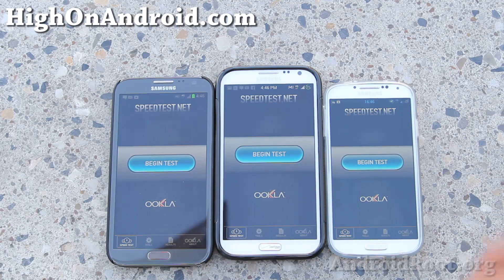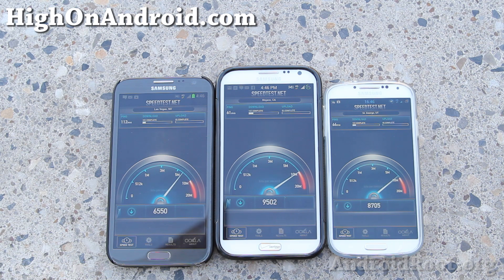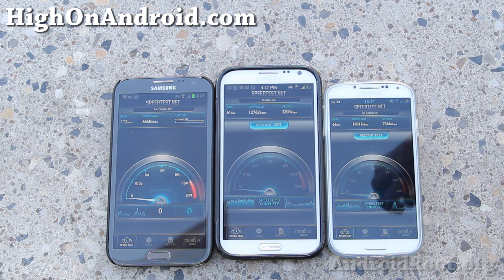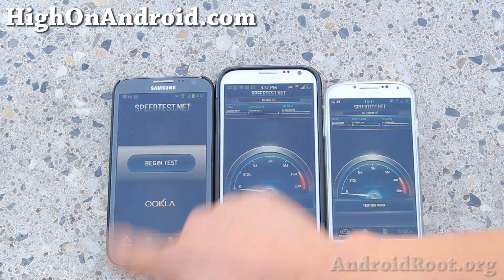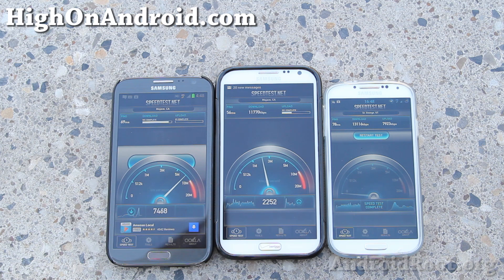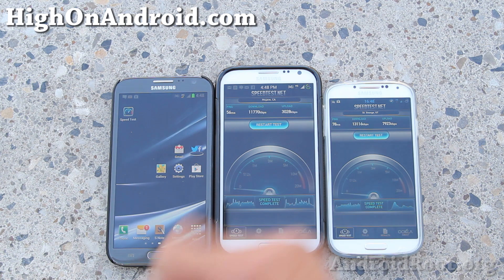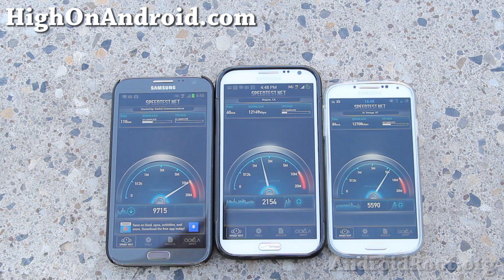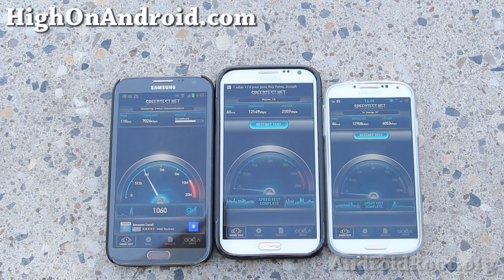4G LTE Speed Test in Las Vegas!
Here's a 4G LTE speed test in Las Vegas between AT&T, T-Mobile, and Verizon.  (Sprint has no 4G LTE in Las Vegas as of this video yet.)

Find out which network has the fastest 4G LTE speeds in Las Vegas near The Strip!

Note: All of my phones are on 4G LTE, it just shows only "4G" because they are on custom ROMs.

Also read up on my full analysis of 4G LTE speeds and coverage that will help you decide if you live near Las Vegas, Nevada: